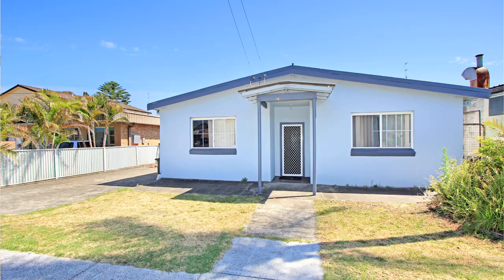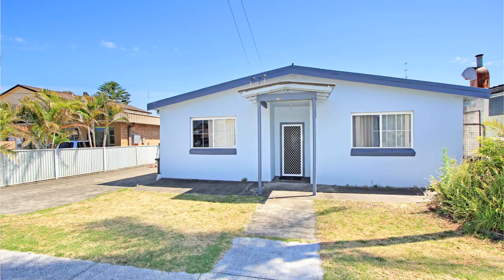24 Park Road Woonona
Opportunity by the Beach